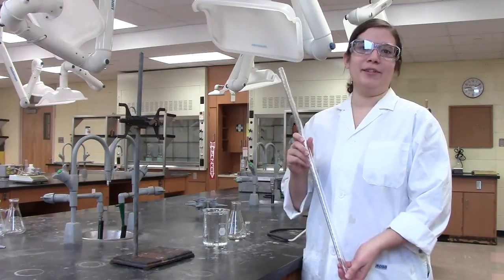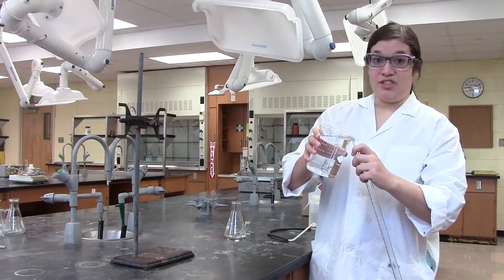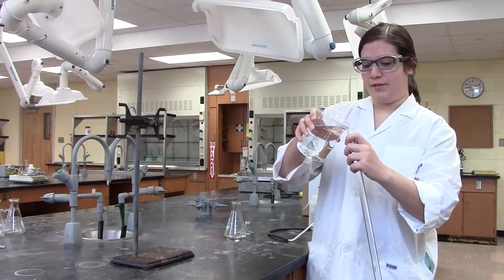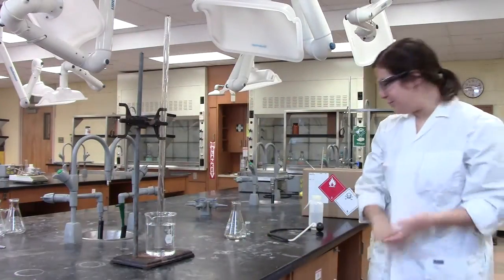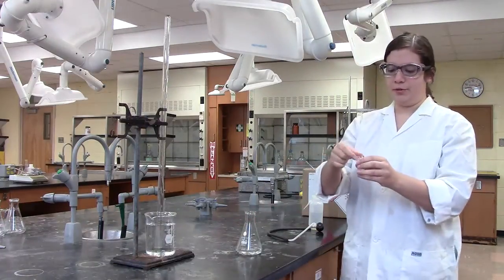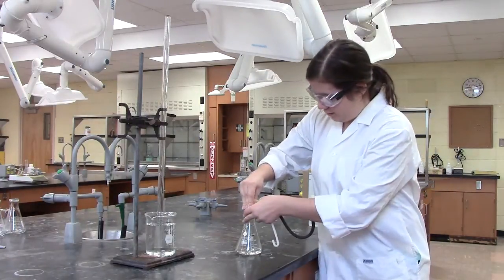How to Use a Gas Buret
This video demonstrates how to use a gas buret in the chemistry lab.